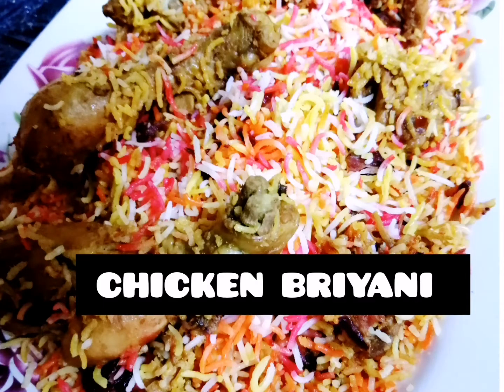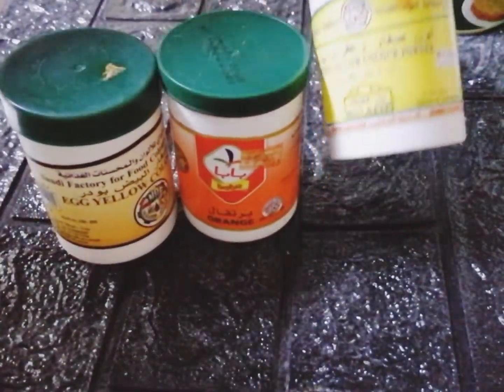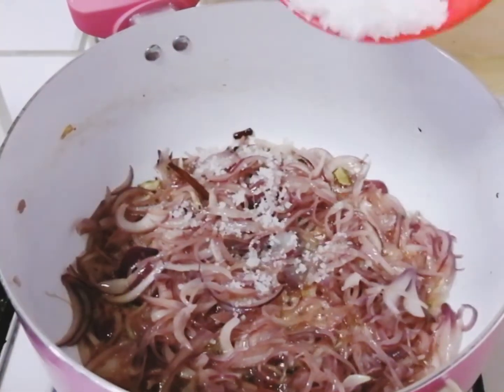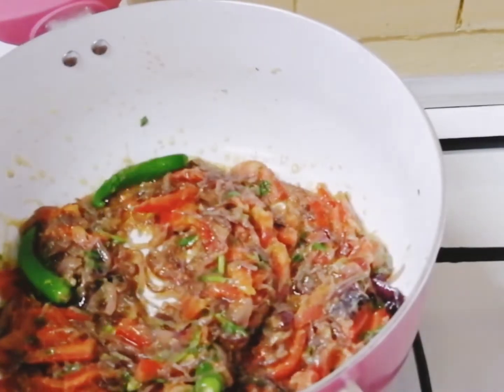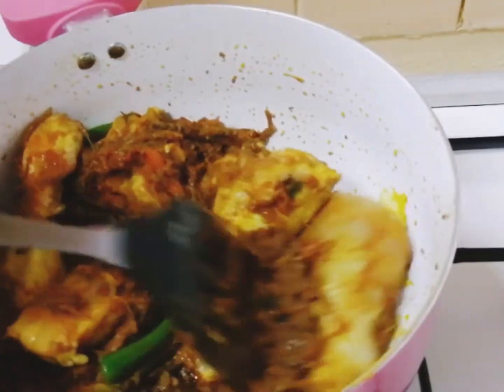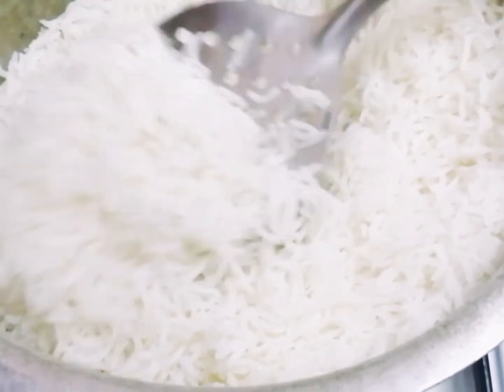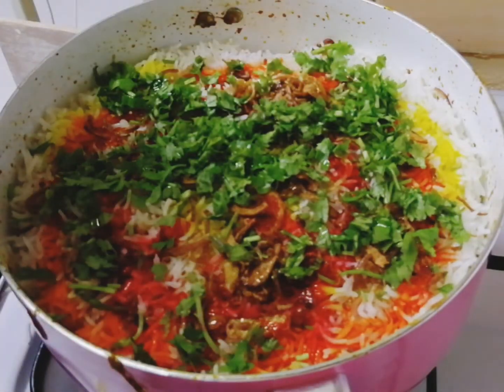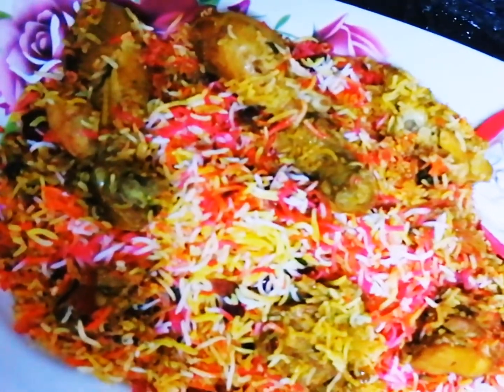Chicken Briyani | Non veg recipe | Briyani made using simple ingredients available at home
In this video you will get to see on how to make a delicious chicken Briyani using simple ingredients that are available at home.

INGREDIENTS

4 large onions finely chopped
A Handful of coriander leaves
2 large tomatoes
2 lemons
4 green chilly's
1/2 tsp turmeric powder
1 tsp cumin powder
1/2 tsp pepper powder
2 tsp coriander powder
1-1/2 chilly powder
salt
1 star anise
6 pieces of cloves
6 pieces of cardamom
3 cinnamon sticks
2 tbsp ginger garlic paste
5-6 tbsp oil
500 grams of Basmati rice
4 tbsp fresh yogurt
900 grams of chicken
4 tbsp ghee
food colorings
fried onions
1-1/2 cups milk

chicken briyani briyani briyani using simple ingredients restaurant style chicken briyani # bhai veetu chicken briyani # muslim wedding chicken briyani # muslim wedding briyani delicious briyani Bhai briyani